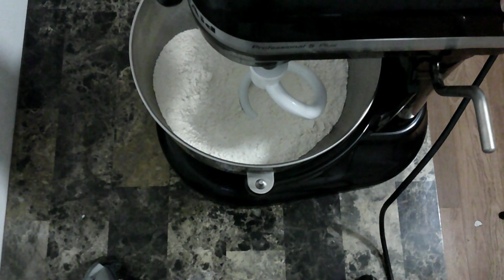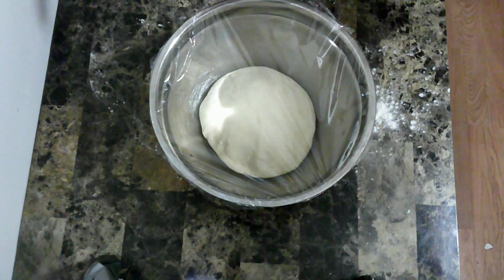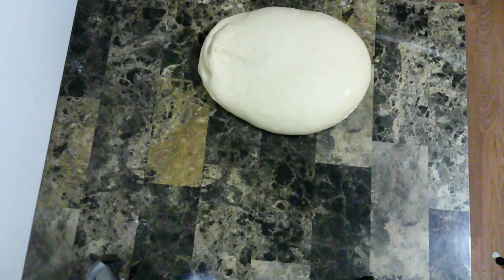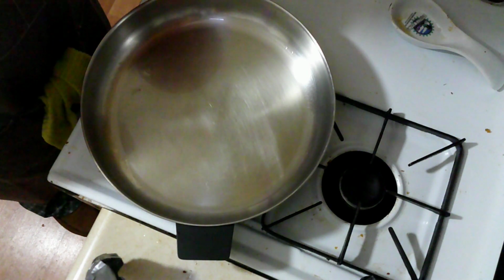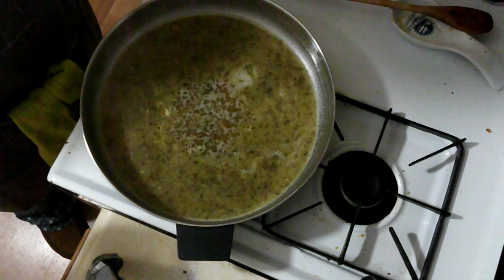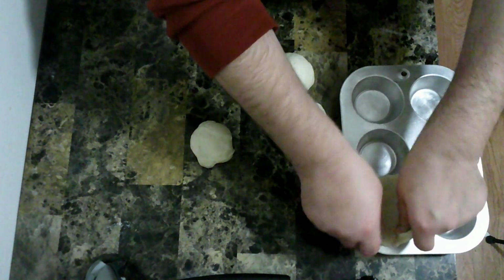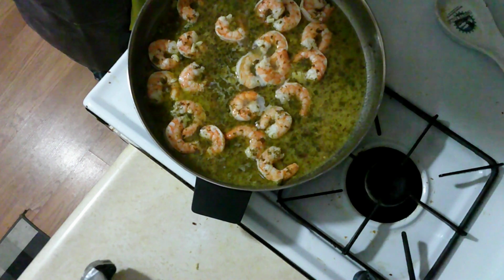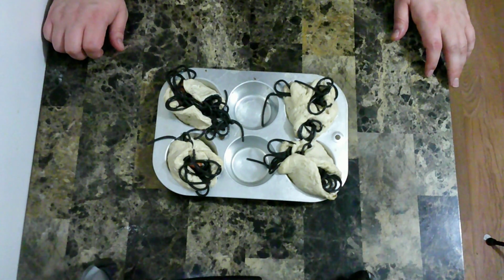Necronomnomnom - Formless Spawnghetti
Formless Spawnghetti from the Necronomnomnom. Squid ink pasta with shrimp and a garlic butter sauce. Served in a bread 'bowl' and garnished with cherry tomatoes. A delicious pasta, with a wonderful sauce. The bread makes for a fun delivery method.

3 1/2 to 4 cups bread flour, plus more for rolling
1 teaspoon sugar
1 envelope instant dry yeast
2 teaspoons kosher salt
1 1/2 cups water, 110 degrees F
2 tablespoons olive oil, plus 2 teaspoons

Combine the bread flour, sugar, yeast and kosher salt in the bowl of a stand mixer and combine. While the mixer is running, add the water and 2 tablespoons of the oil and beat until the dough forms into a ball. If the dough is sticky, add additional flour, 1 tablespoon at a time, until the dough comes together in a solid ball. If the dough is too dry, add additional water, 1 tablespoon at a time. Scrape the dough onto a lightly floured surface and gently knead into a smooth, firm ball.

Grease a large bowl with the remaining 2 teaspoons olive oil, add the dough, cover the bowl with plastic wrap and put it in a warm area to let it double in size, about 1 hour.

Turn the dough out onto a lightly floured surface and divide it into 2 equal pieces. Cover each with a clean kitchen towel or plastic wrap and let them rest for 10 minutes.